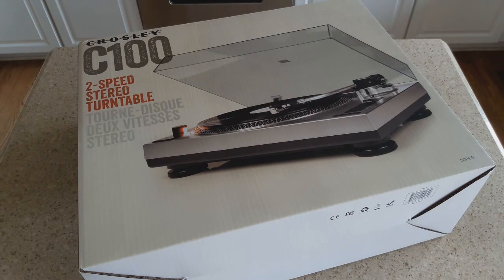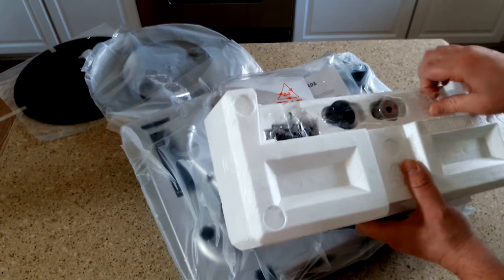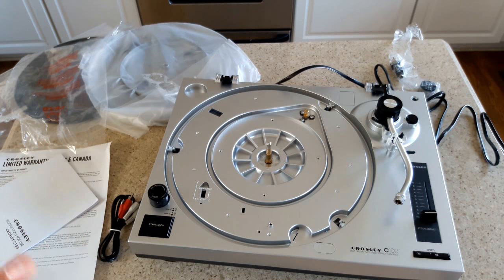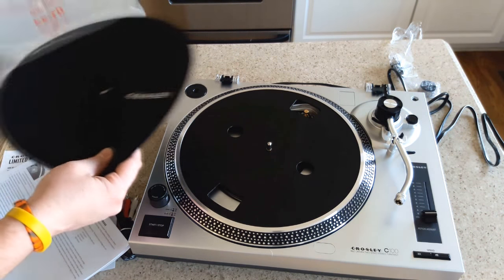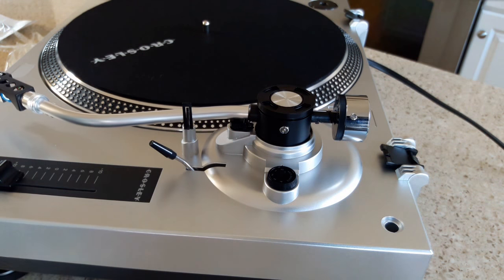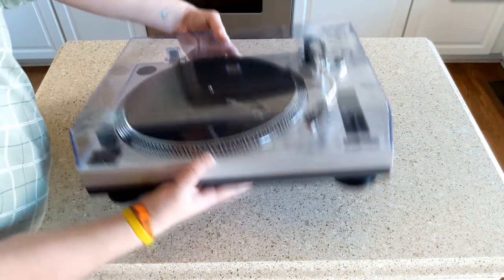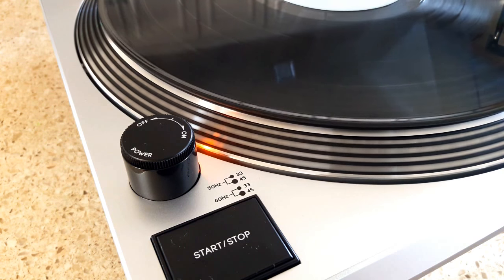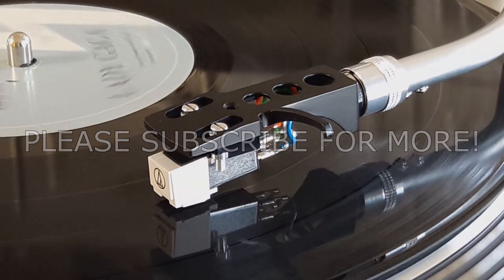The Crosley C100 Unboxing & Review!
Check out the Crosley C100 in this unboxing & review video.  We also cover setting up the unit and a sound test!  This belt driven turntable features a strobe, pitch control, Audio Technica moving magnetic cartridge and counterbalanced tone arm.  Check out this video to see more.